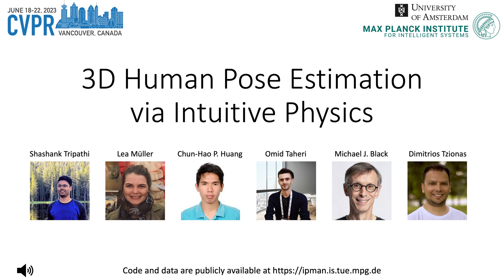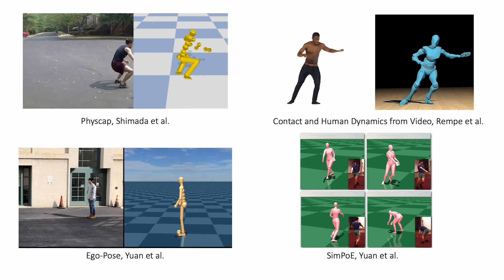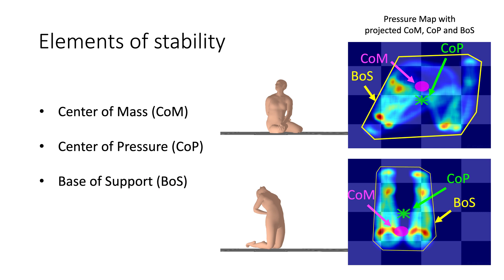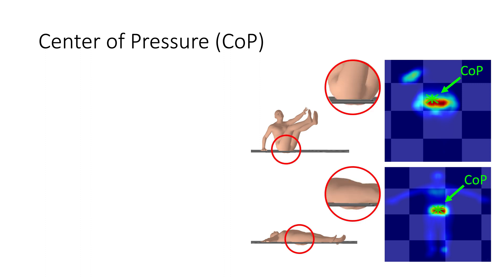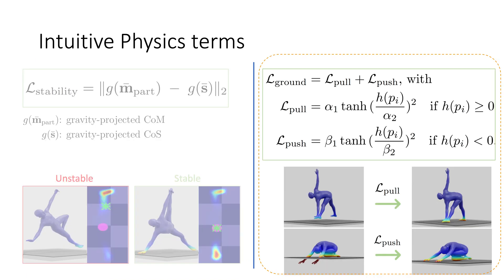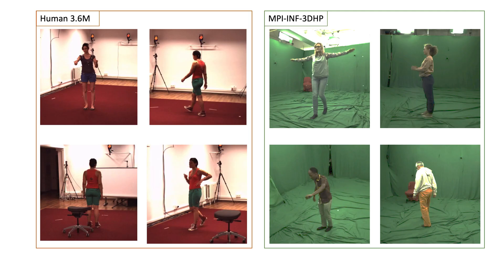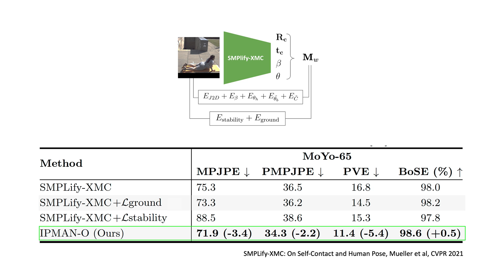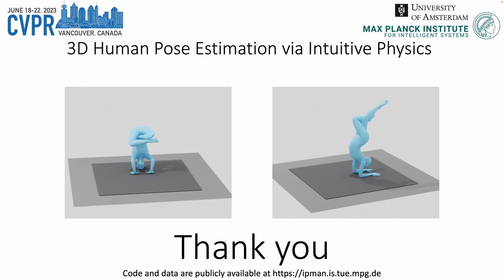3D Human Pose Estimation via Intuitive Physics (CVPR 2023)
Estimating 3D humans from images often produces implausible bodies that lean, float, or penetrate the floor. Such methods ignore the fact that bodies are typically supported by the scene. A physics engine can be used to enforce physical plausibility, but these are not differentiable, rely on unrealistic proxy bodies, and are difficult to integrate into existing optimization and learning frameworks. In contrast, we exploit novel intuitive-physics (IP) terms that can be inferred from a 3D SMPL body interacting with the scene. Inspired by biomechanics, we infer the pressure heatmap on the body, the Center of Pressure (CoP) from the heatmap, and the SMPL body’s Center of Mass (CoM). With these, we develop IPMAN, to estimate a 3D body from a color image in a “stable” configuration by encouraging plausible floor contact and overlapping CoP and CoM. Our IP terms are intuitive, easy to implement, fast to compute, differentiable, and can be integrated into existing optimization and regression methods. We evaluate IPMAN on standard datasets and MoYo, a new dataset with synchronized multi-view images, ground-truth 3D bodies with complex poses, body-floor contact, CoM and pressure. IPMAN produces more plausible results than the state of the art, improving accuracy for static poses, while not hurting dynamic ones.

Bibtex:
@inproceedings{tripathi2023ipman,
    title = {{3D} Human Pose Estimation via Intuitive Physics},
    author = {Tripathi, Shashank and M{\"u}ller, Lea and Huang, Chun-Hao P. and Taheri Omid and Black, Michael J. and Tzionas, Dimitrios},
    booktitle = {Conference on Computer Vision and Pattern Recognition ({CVPR})},
    year = {2023},